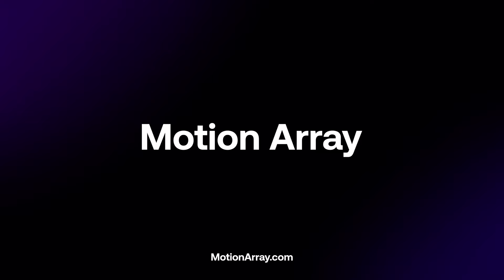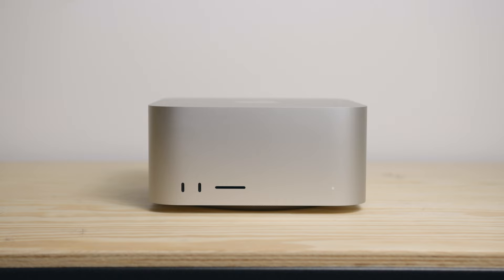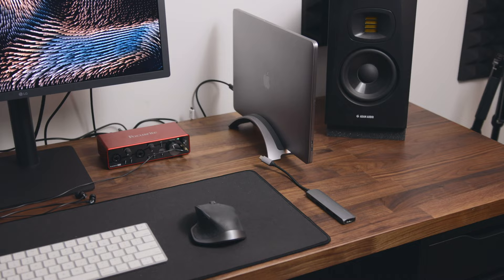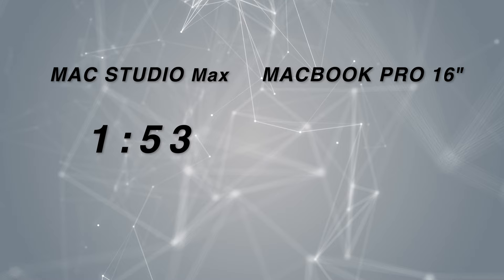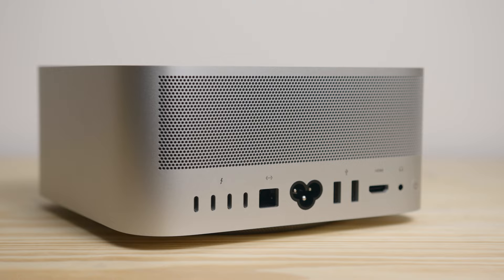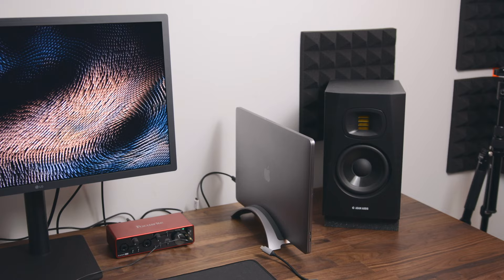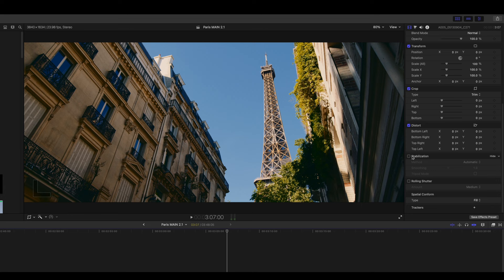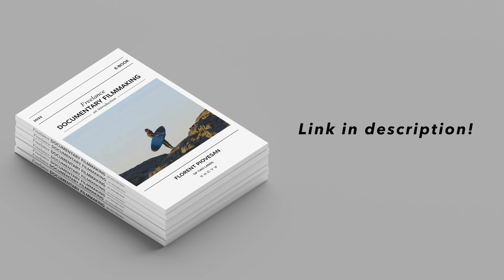MAC STUDIO for FILMMAKERS | REVIEW | Why I bought the M1 Max Studio (BMPCC 6K / Pro user)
Mac Studio : B&H
Desktop gear: LG 5K
Adam Audio speakers
Focusrite Scarlett 2i2
G Tech Hard drives
Mouse pad
Samsung T5
Samsung X5
Sound panels

My main current camera gear:
BMPCC6K Pro : Amazon | B&H
Canon 16-35mm F4 IS
Canon 70-200mm F4 IS
Canon 24-105mm F4 IS II
Sigma 18-35
Wise Cfast card
Peak Design Strap
Peak Design Anchors
Peak Design Capture Clip
Rode Videomic NTG
SmallHD 7” Monitor

Gear for my YouTube setup:
Key light
Aputure 60X
Aputure Amaran MC
Sigma 18-35
Pro Mist Filter 1/8
Sennheiser Mic

In this video I will share my experience using this computer for nearly 3 months, from editing to transcoding, what I like and don’t like about it and whether or not I would recommend it for filmmakers like myself.

As a freelance filmmaker  this computer is now my main workstation, so I focus on real world use and my experience with it working on my actual projects which are mainly documentary and travel content.

Cheers,
Flo